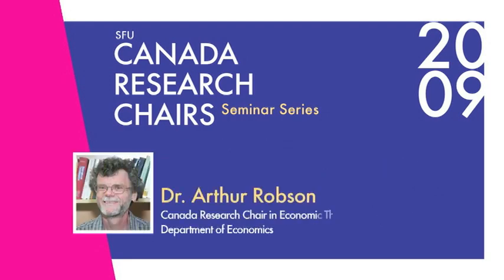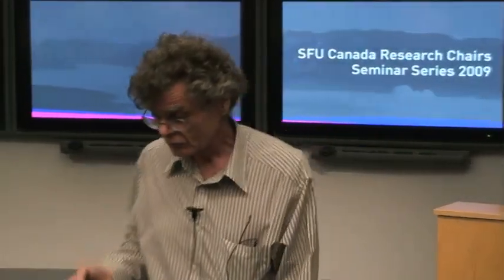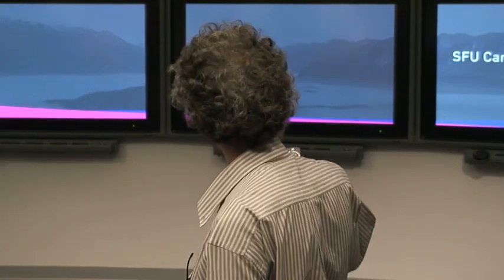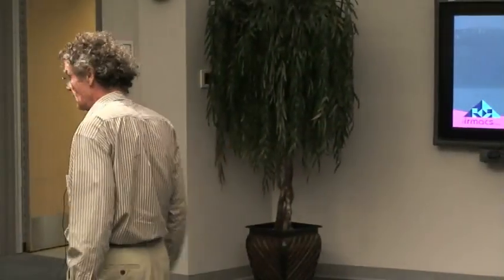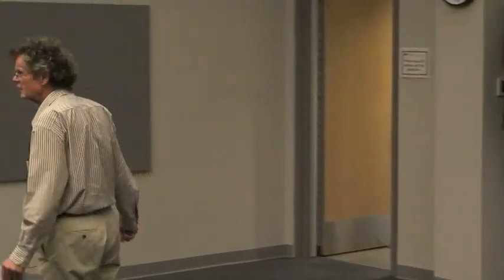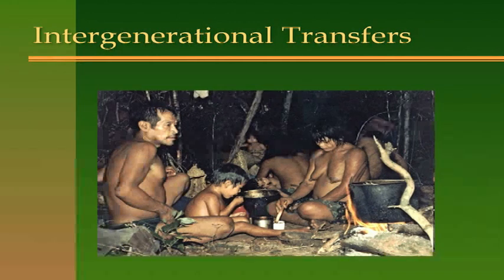Dr. Arthur Robson: We Are Impatient Because We Die. But Why Do We Die?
SFU Canada Research Chairs Seminar Series: "We Are Impatient Because We Die. But Why Do We Die?"

Dr. Arthur Robson, Canada Research Chair in Economic Theory and Evolution